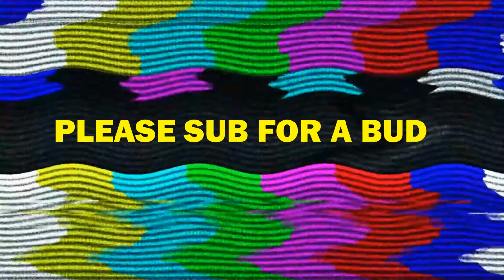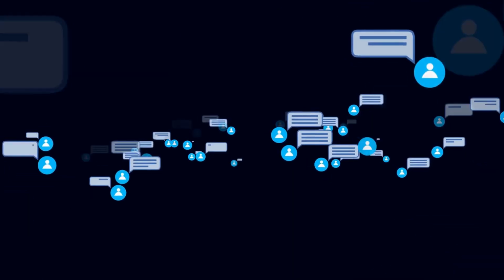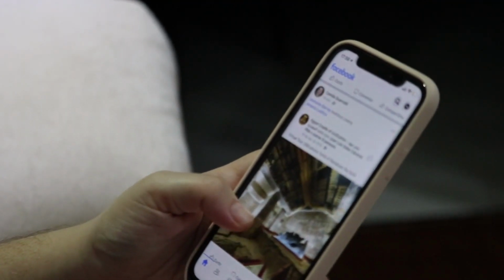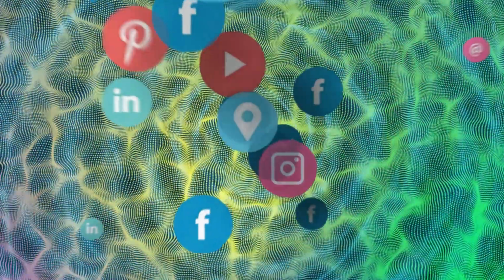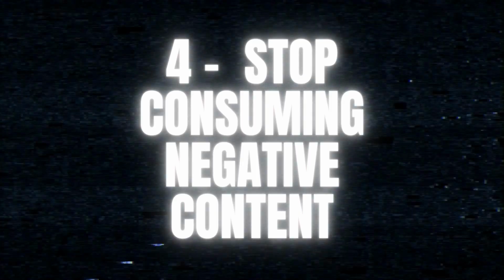How to Overcome Social Media Anxiety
📱 Overcoming Social Media Anxiety - Tips and Strategies to Find Balance 🌟

Are you feeling overwhelmed by social media? Is the constant stream of updates, likes, and comments causing you anxiety? You're not alone. In this video, we explore effective ways to overcome social media anxiety and find a healthier balance in the digital world.

00:00 Introduction
00:51 Stop comparisons
01:56 Take breaks from social media
03:48 Post and go!
05:26 Eliminate negative content

🔑 Key Takeaways:

Understanding Social Media Anxiety: We delve into the reasons behind social media anxiety and its impact on mental health.
 🥇 Setting Boundaries: Learn how to establish healthy boundaries to prevent social media from taking over your life.
🥇 Digital Detox Strategies: Discover practical tips for taking breaks and detoxing from social media when needed.
🥇 Mindful Consumption: Explore techniques to engage with social media more mindfully and reduce comparison-driven stress.
🥇 Building a Support System: Find out how connecting with others who share your concerns can be beneficial.

Join us on this journey to conquer social media anxiety and regain control of your online presence.

MUSIC CREDIT - CHRISTOPHER NANITE